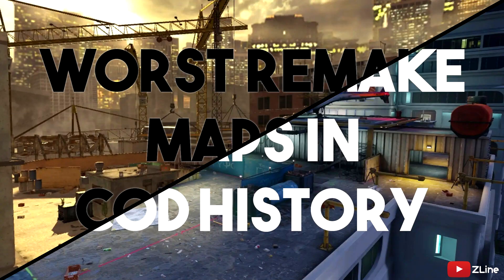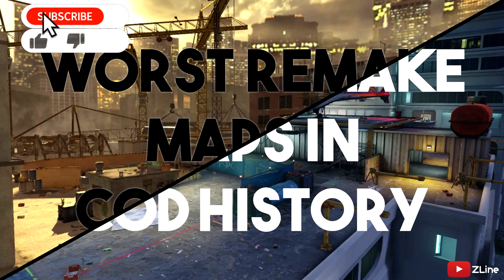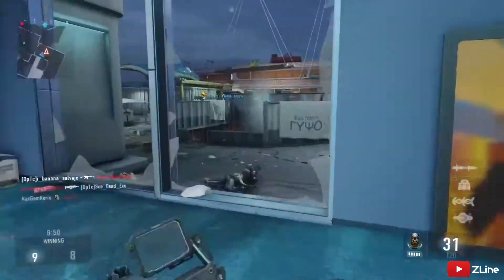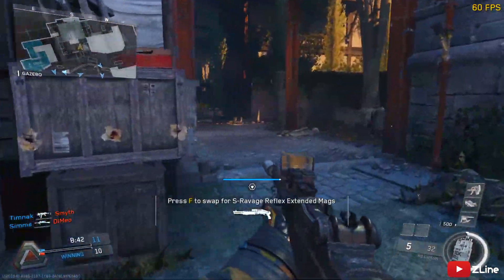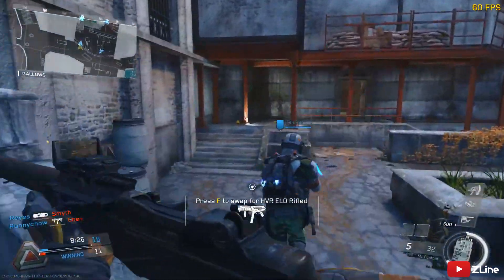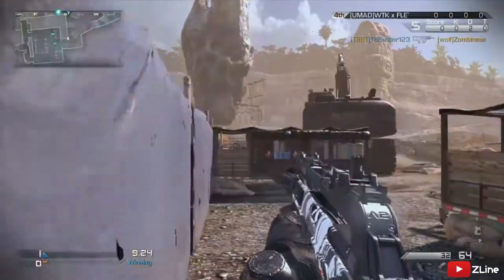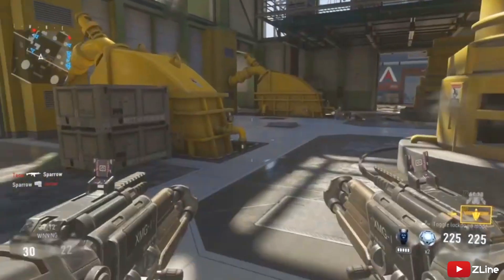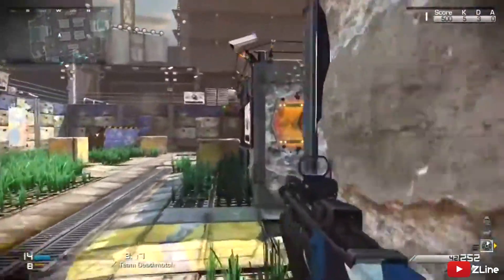My Top 5 Worst Remake Maps In COD History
EpicGames Support A Creator Code
ZLINE

I upload pile up spots, god modes, wallbreaches and other insane glitches that get found along the way on every map such as Blood Of The Dead, IX, Voyage Of Despair and much, much more!

Not only have I done Black Ops 4, I have also posted videos for the last 10yrs on Black Ops 3, Infinite Warfare, Advanced Warfare, Black Ops 1, Black Ops 2, World War II & Ghosts.

SuperThanks
SilentNine - $2
ImThePuffMan - $2

Channel Members:
WolfieGlitching
Lady_Lumps27

SuperDonators:
FacelessOne - £100 (Amazon) & £30 (PSN)

Tinkerbats - $110
foxx G - $60
BIGTUNA091 - $50
WolfieGlitching - £50
MFTSTRIFE - $25

*This Video and Thumbnail Is For My Use Only. If You Want To Use This Video You Need Permission From Me First!*